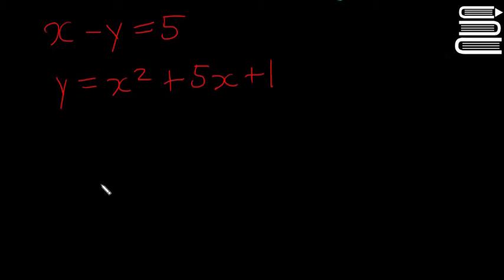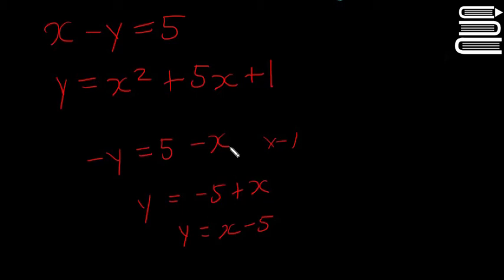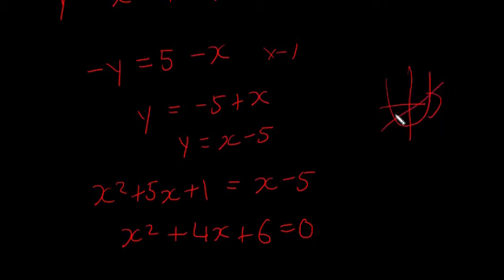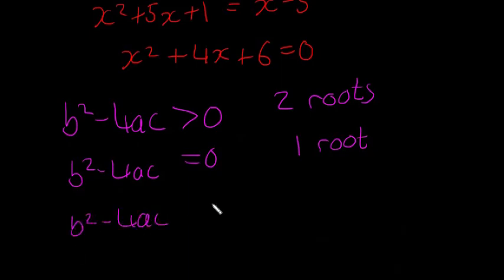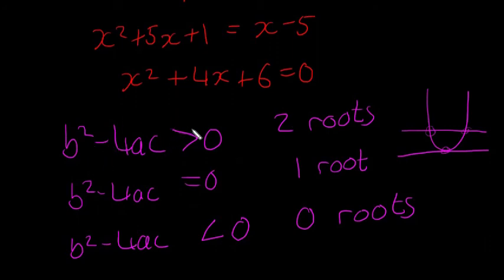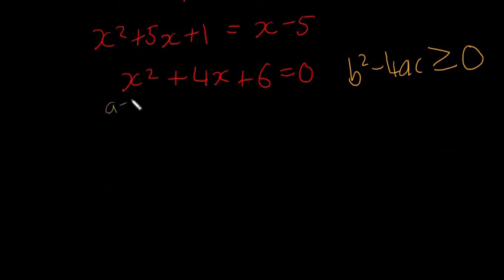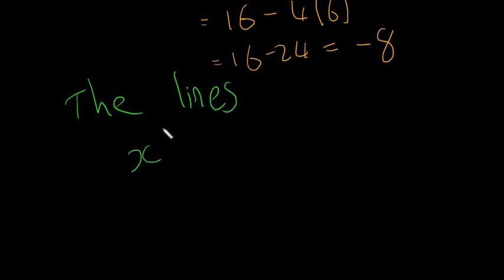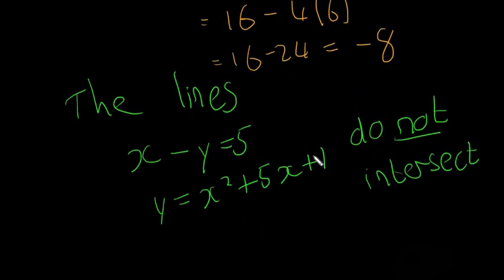Leaving Cert Maths - Algebra 21 - Simultaneous Equations, Linear and Quadratic 2